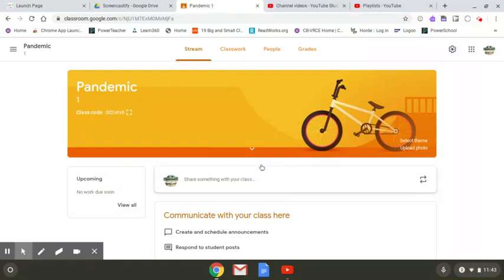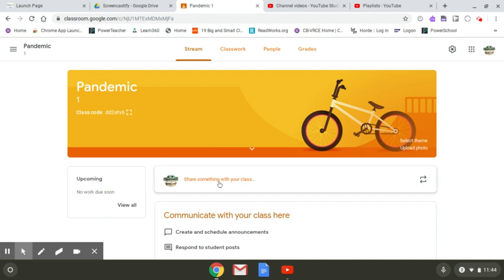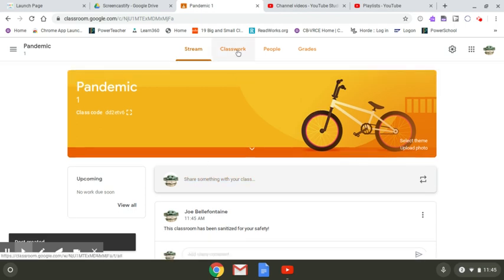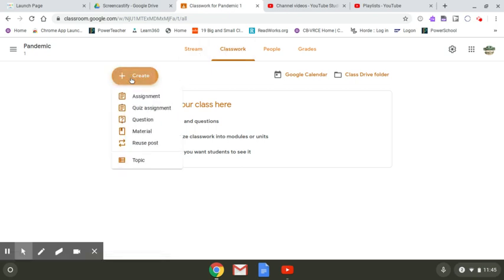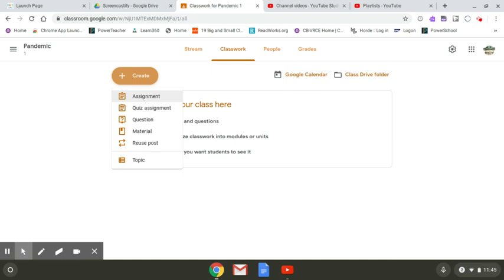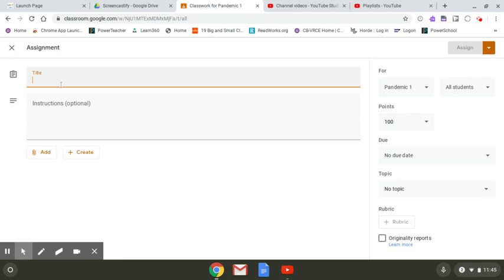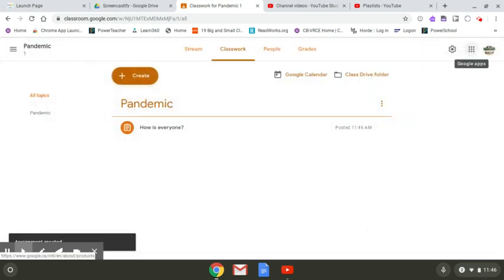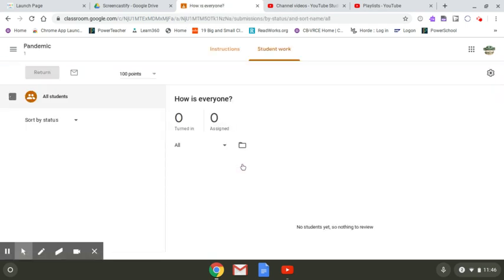Add Announcement and Assignments to Classroom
Adding messages and assignments to Classroom